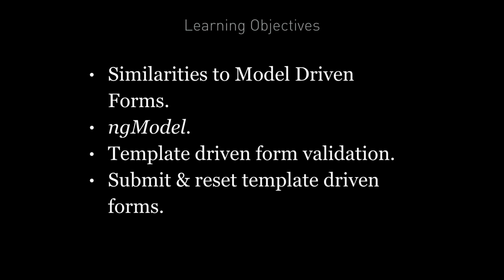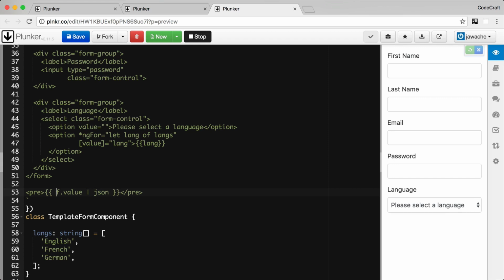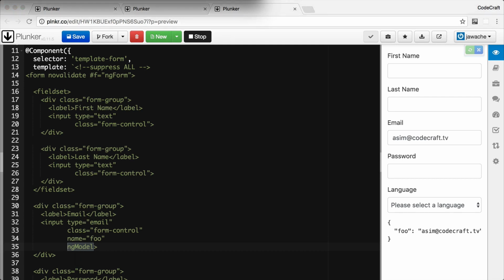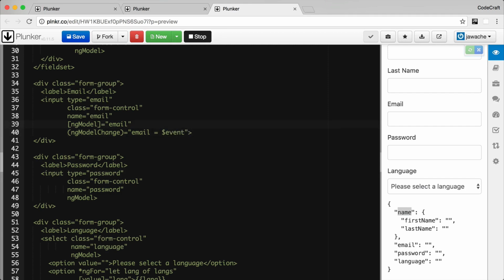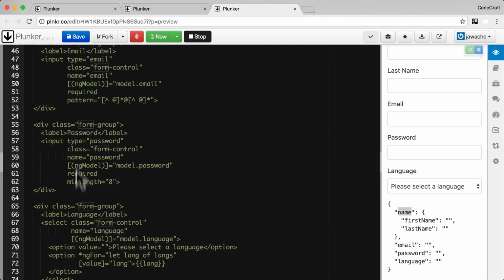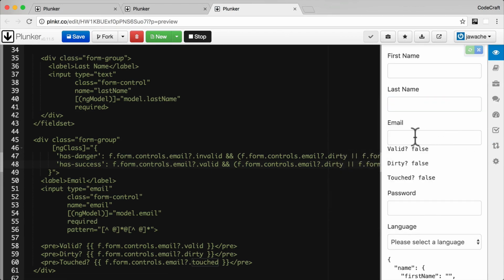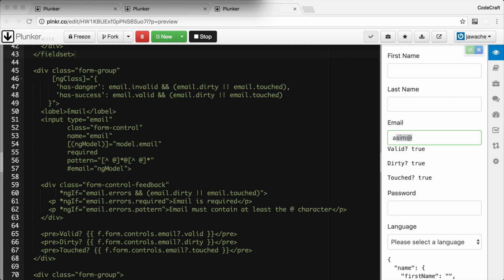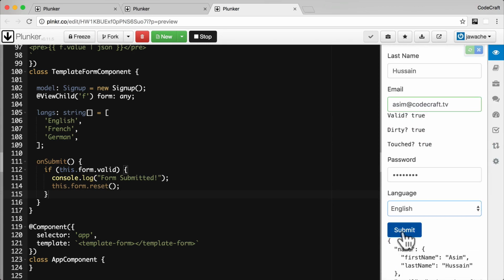47 Angular Forms Template Driven Forms